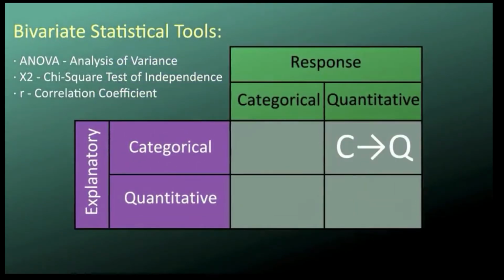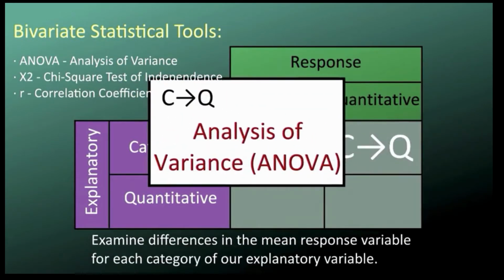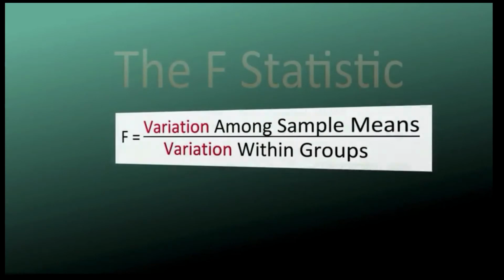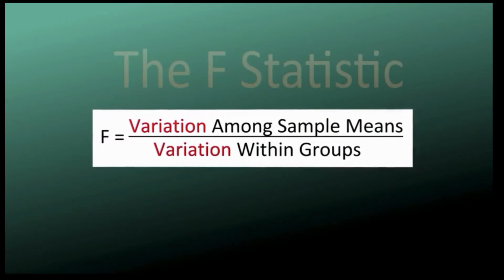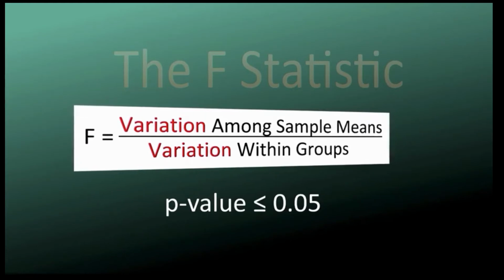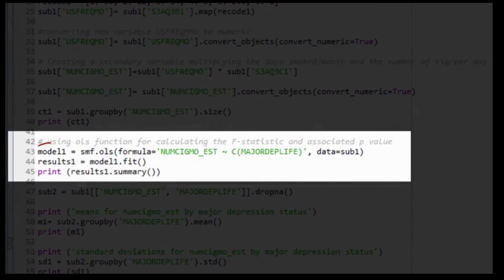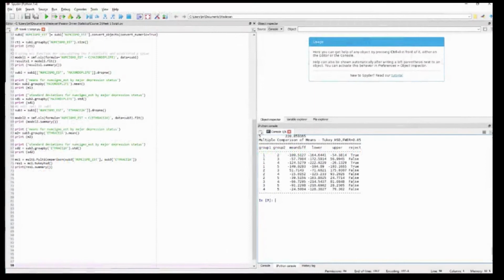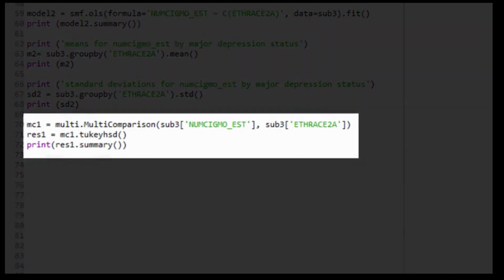ANOVA – Python 6/6